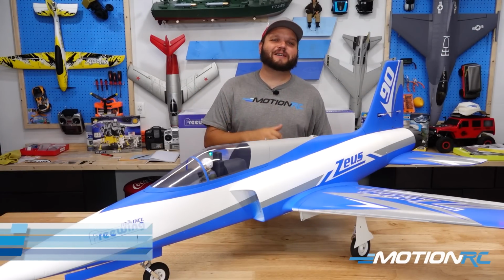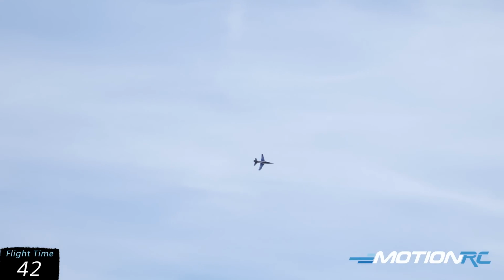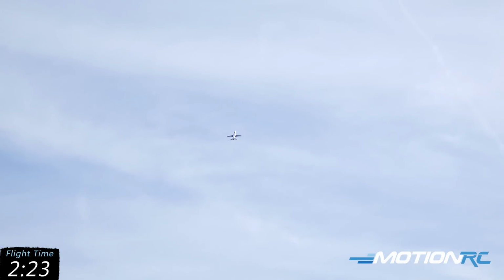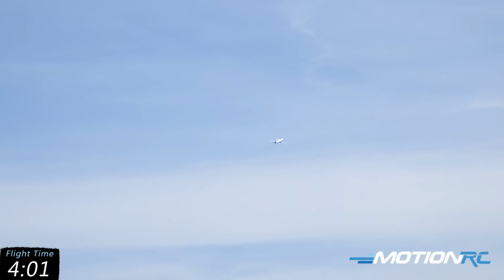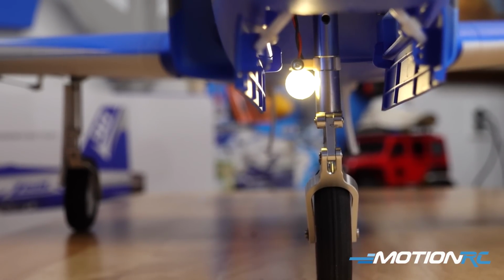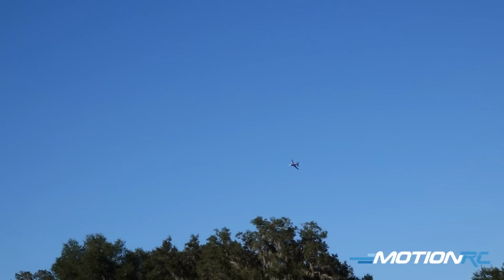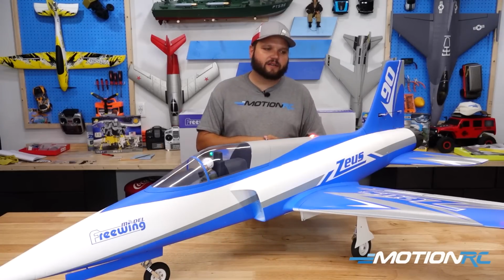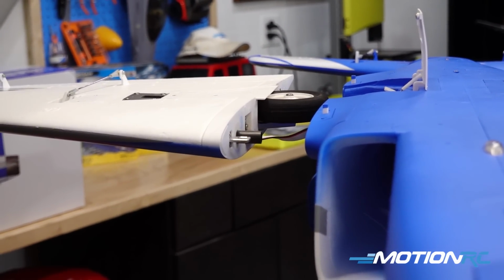Freewing 90mm Zeus EDF Sport Jet Flight | Motion RC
The 90mm Zeus is the latest sport jet offering from Freewing! This model is packed with feature like a powerful inrunner motor, navigation lights, quick connect wings, vivid color scheme, reverse ESC, and more!